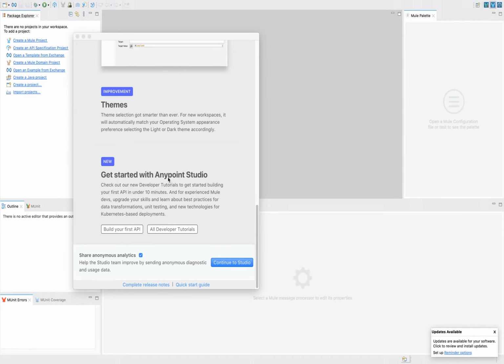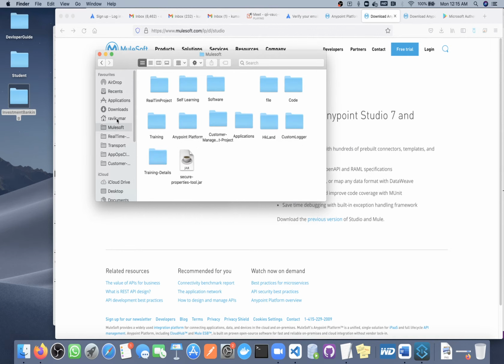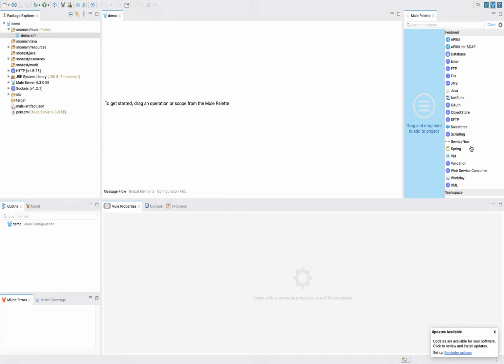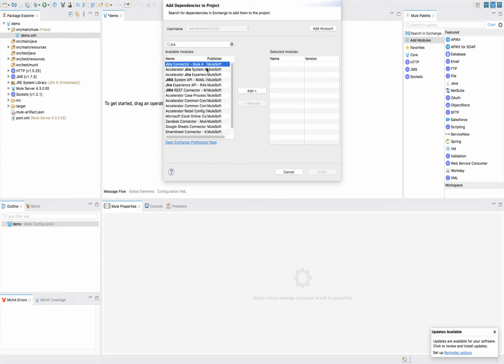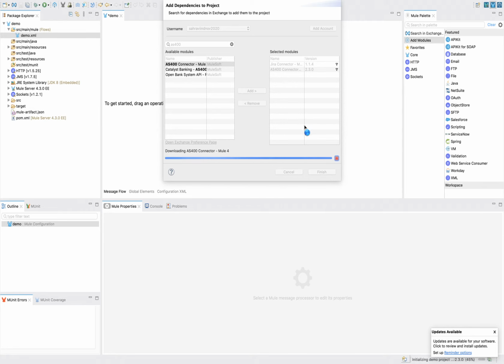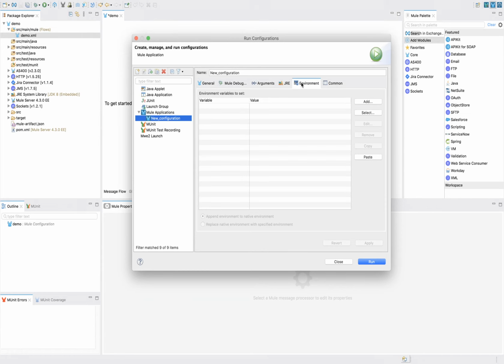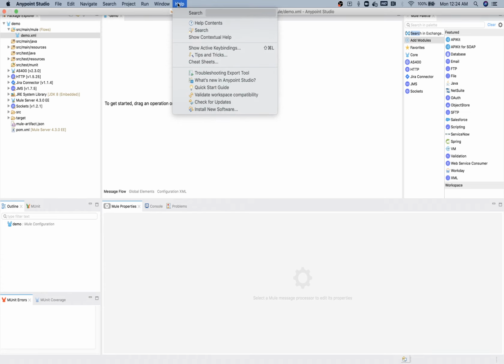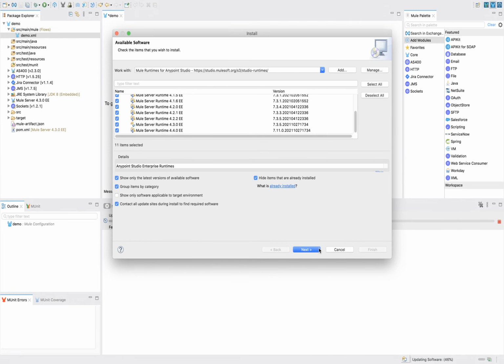MULESOFT PROJECT -:- SESSION-05 -:- CUSTOMER MODULE -:- MULESOFT REALTIME PROJECT